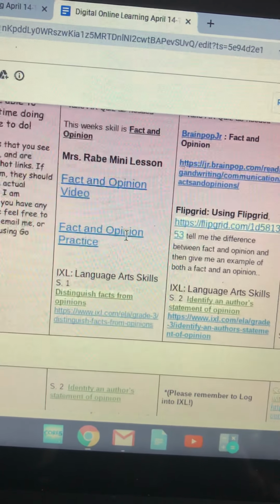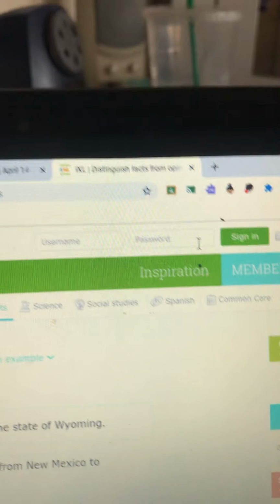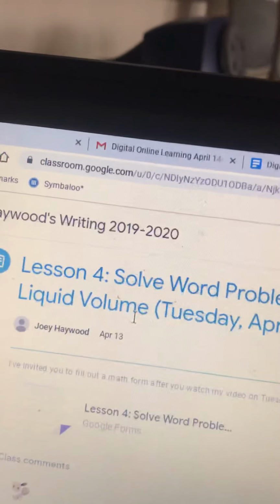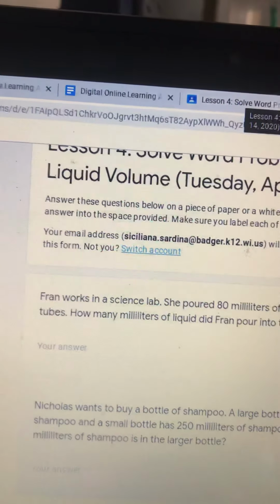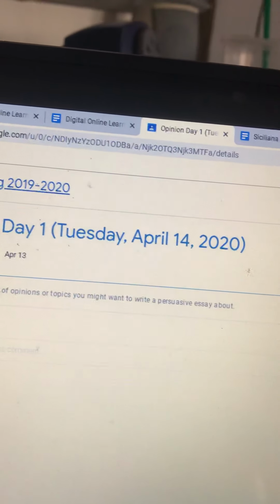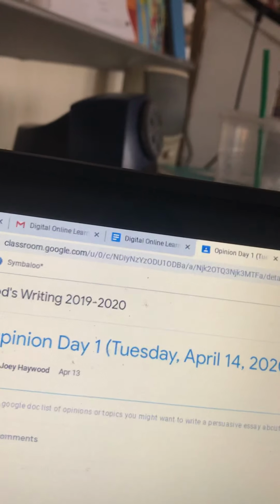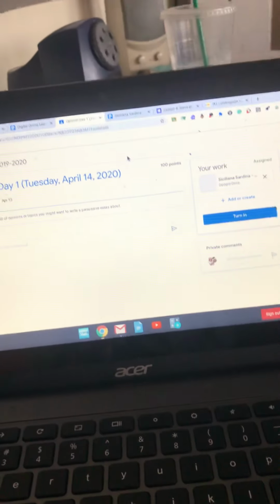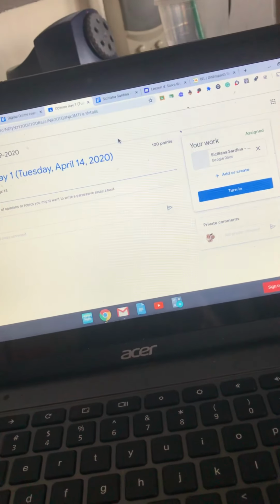Day 13 (Digital Online Learning)